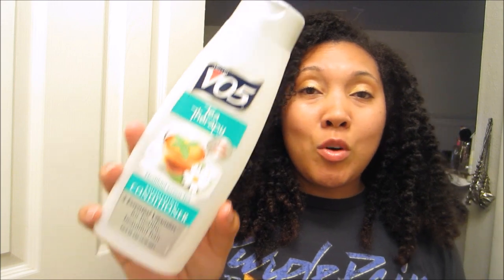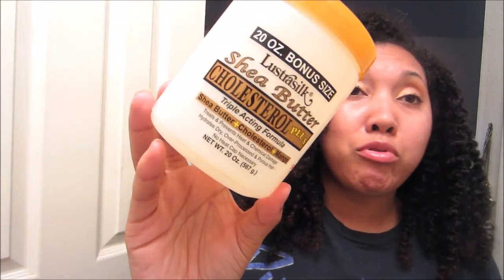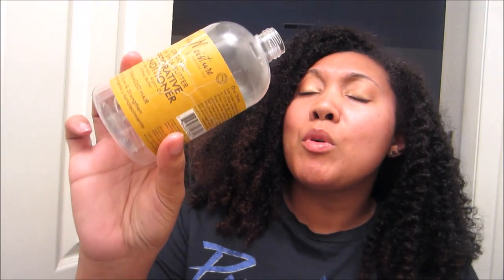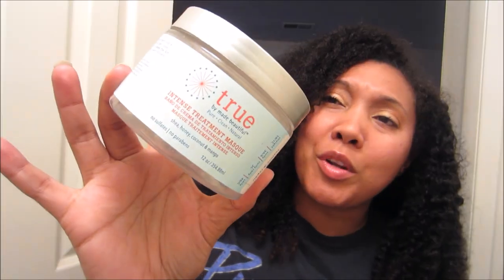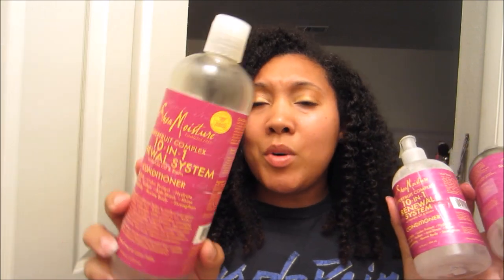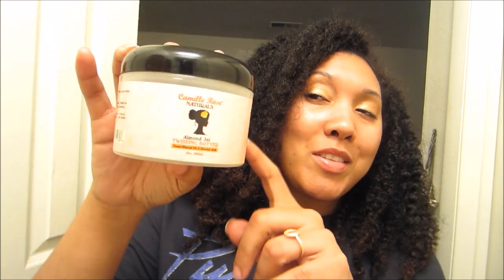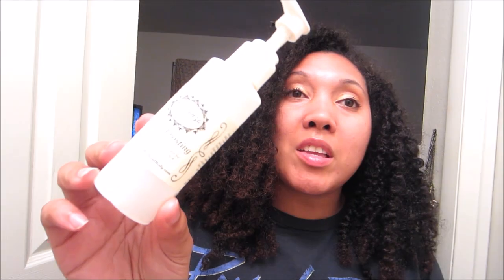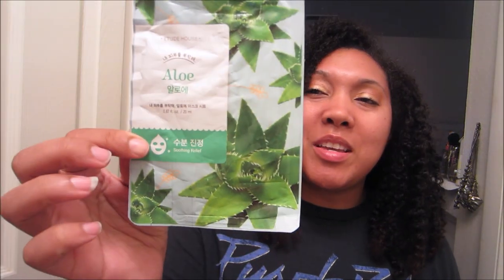HUGE August 2017 Empties | Ashkins Curls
S N A P C H A T - @ashkinscurls